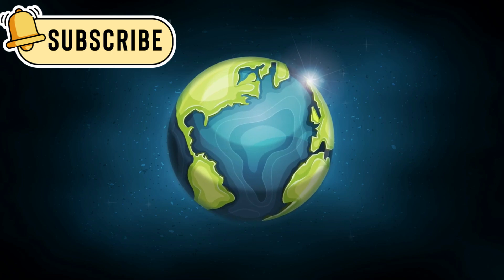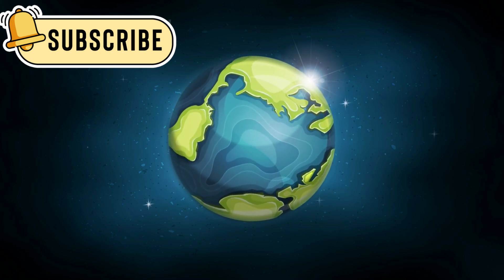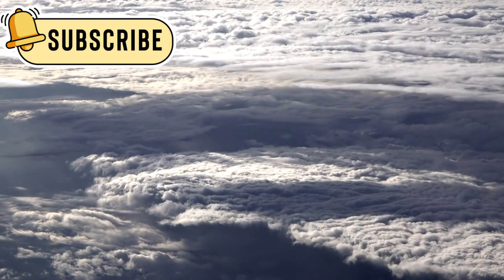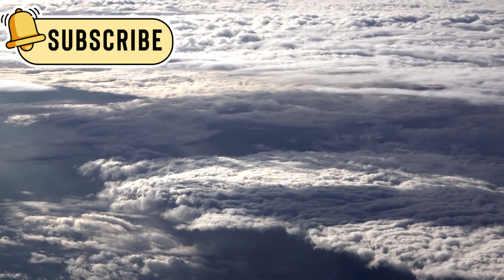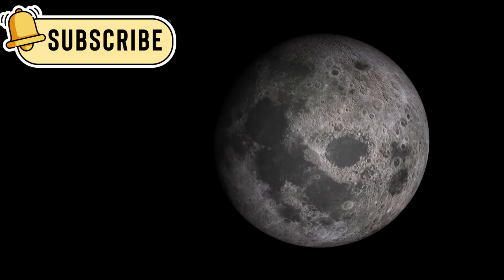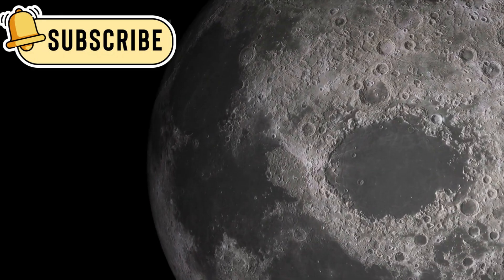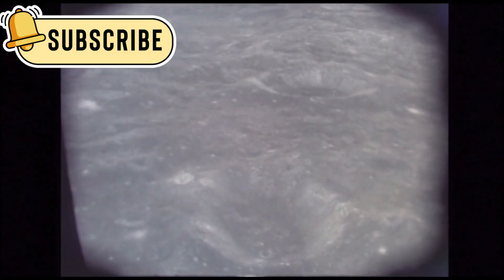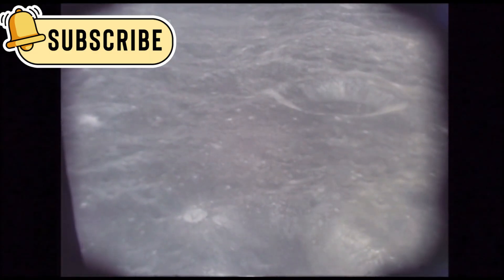James Webb Telescope Just Revealed First Ever, Real Image Of Oumuamua!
In this video, we explore the incredible journey of Alua, the first known object from outside our solar system to pass near Earth. Discovered in 2017, this strange space traveler shocked scientists with its unusual shape, speed, and movement. Unlike any comet or asteroid we've seen, Alua didn’t orbit the sun—it just passed through, showing signs of a long journey from a distant star. With the help of the powerful James Webb Space Telescope, we discovered more about its surface, its strange tumbling motion, and the unique materials it carries. Could it be a piece of an ancient planet? Or even something made by intelligent life?